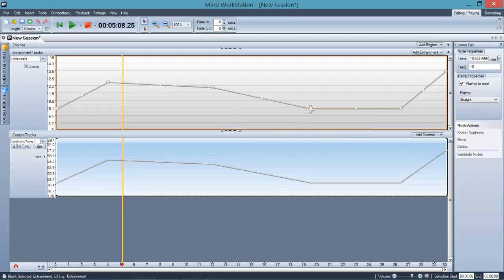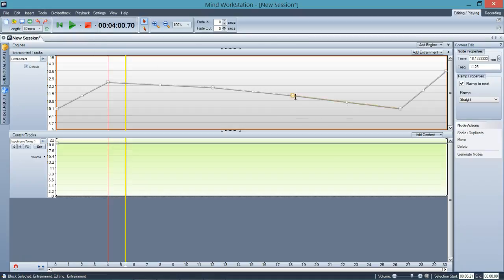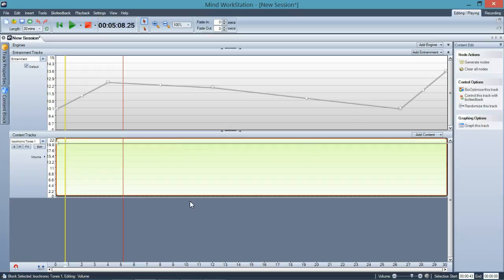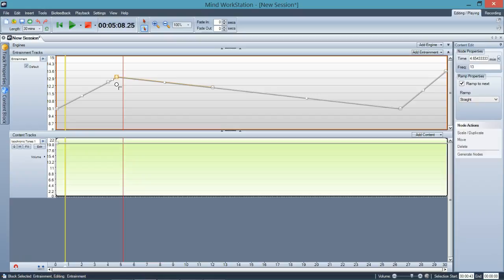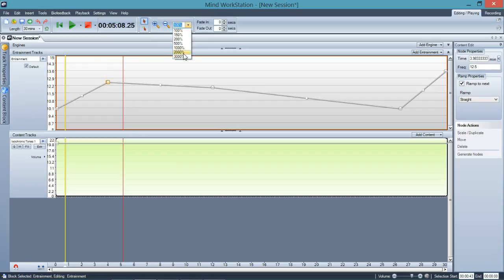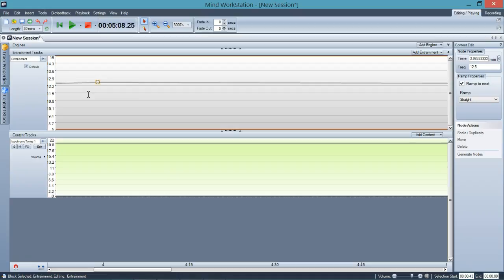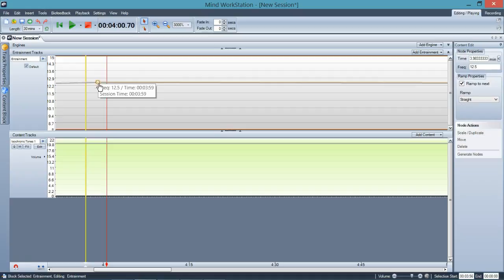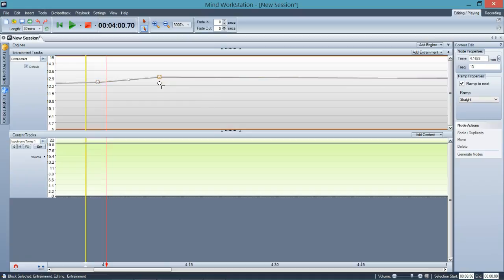Deleting Nodes and Caveats in Mind Workstation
Nodes can hide on top of each other and create subtle glitches. This video shows you what to watch out for.